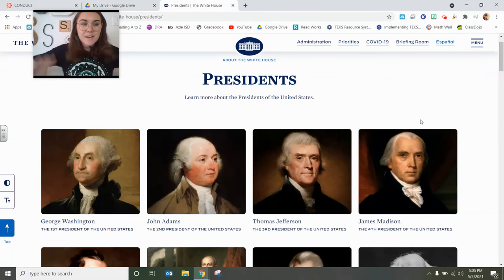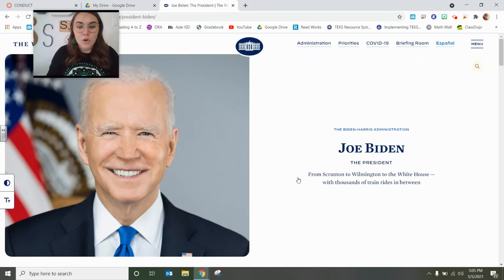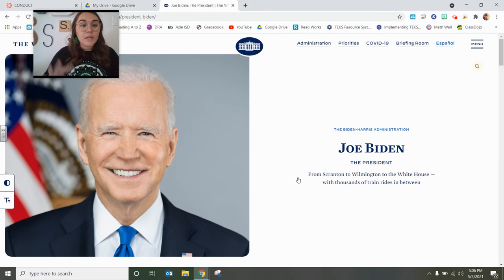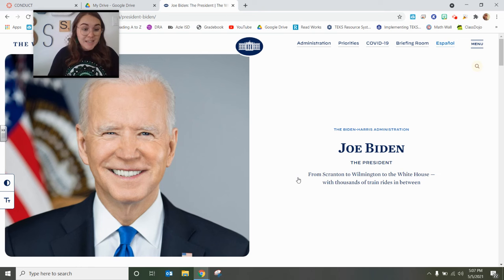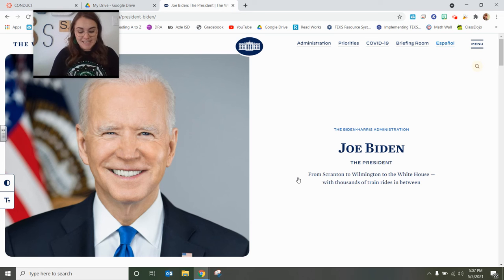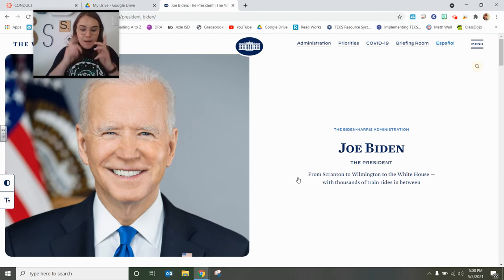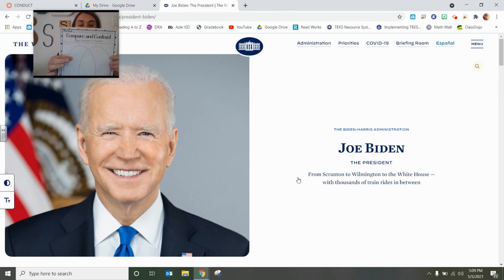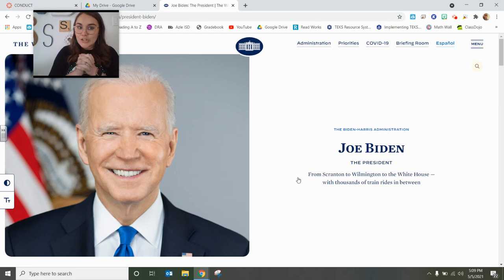What is a President?